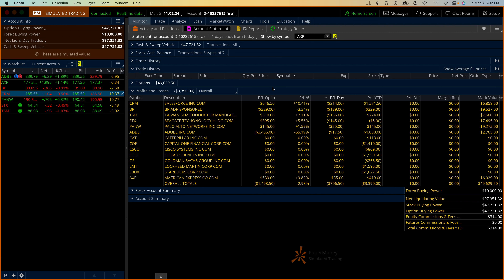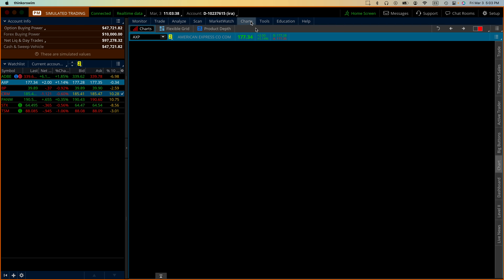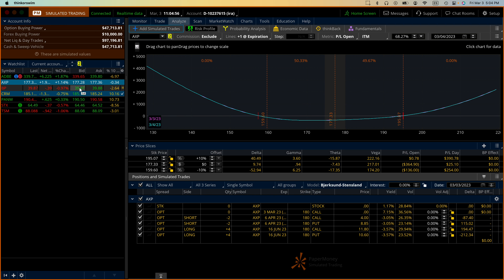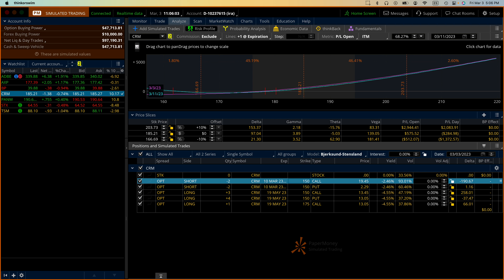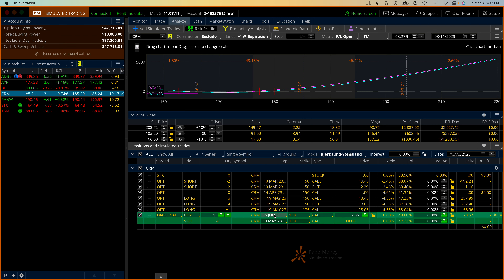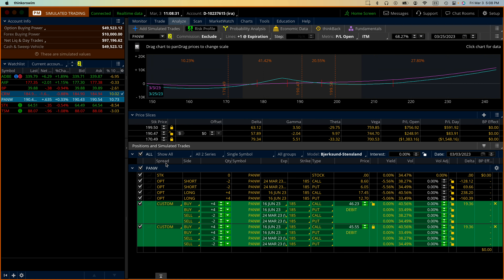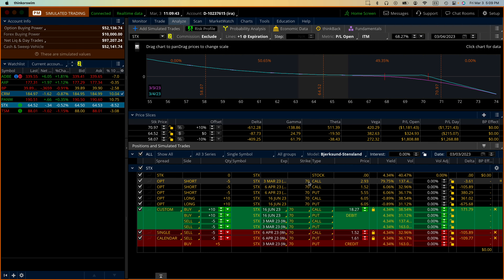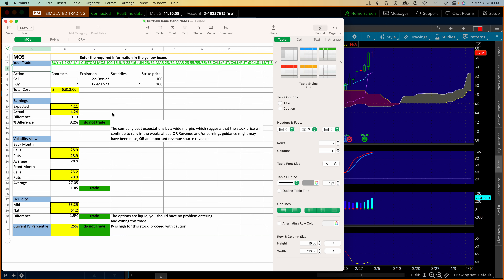Episode 126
Unfortunately I cannot upload the formula because they are some characters that are not allowed. You can stop the video at the moment I am describing the feature and copy the scan for your use.